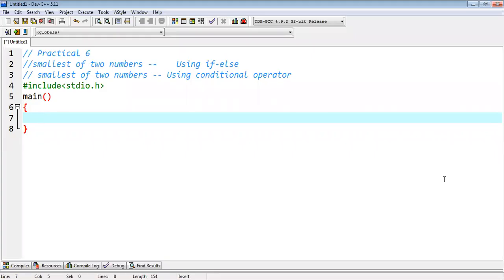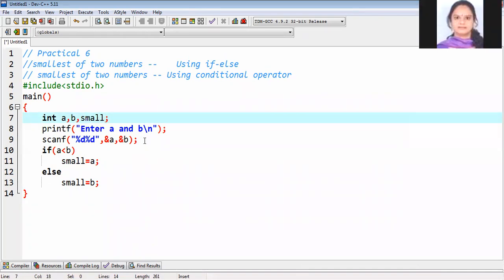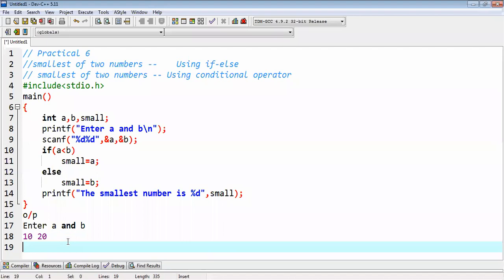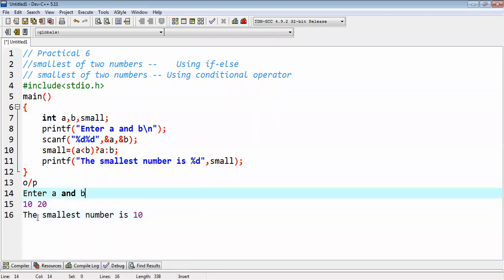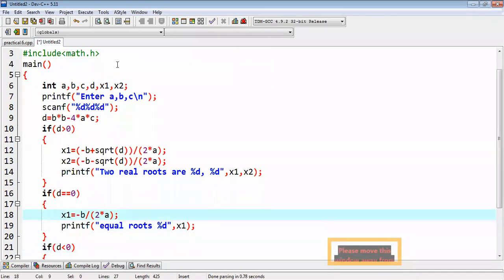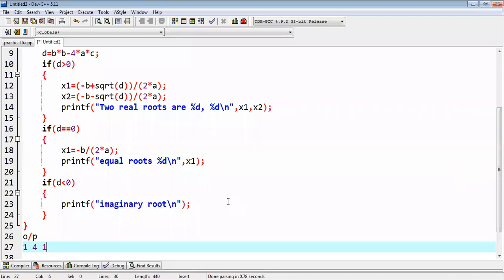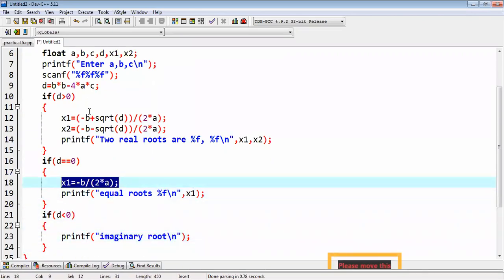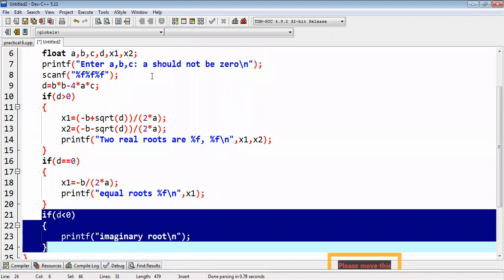C Prog Practical 6 and 5